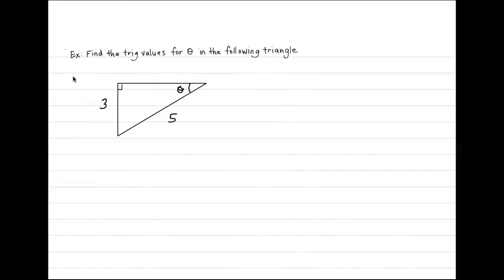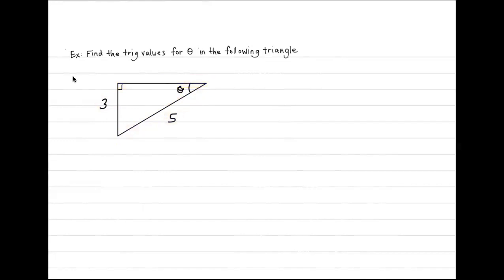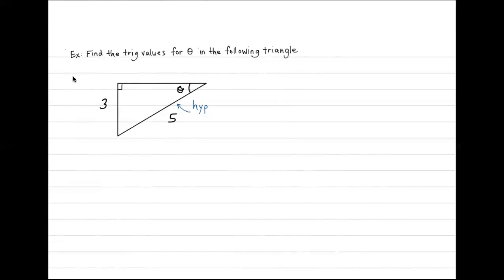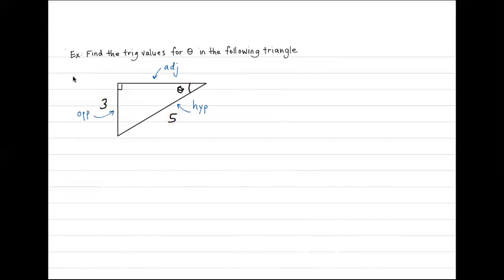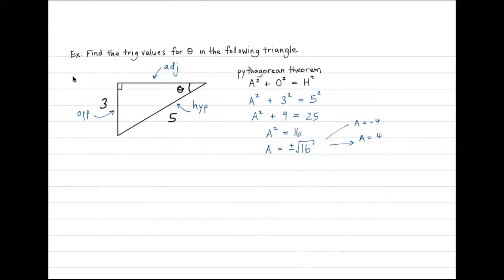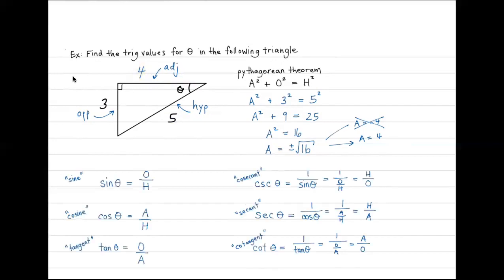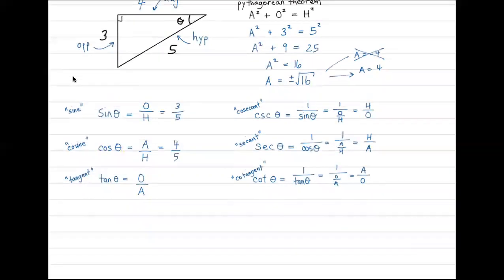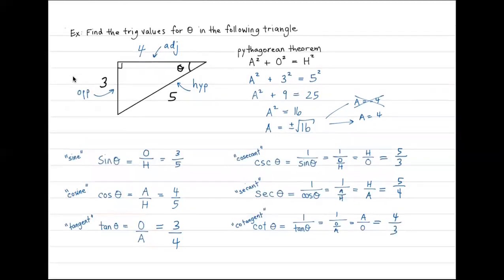Right Angle Trigonometry - Find trigonometric ratios given a right triangle